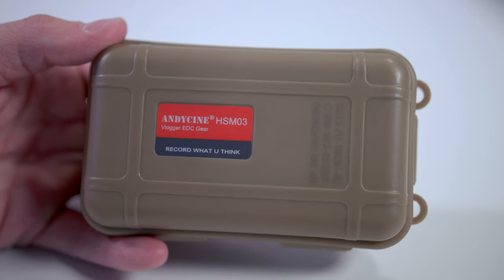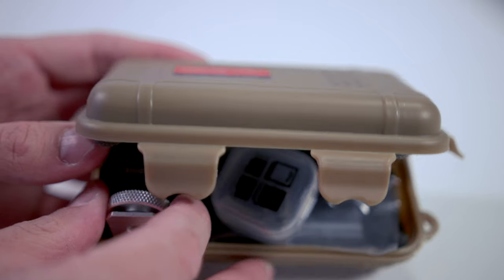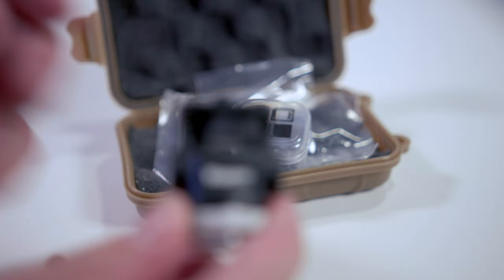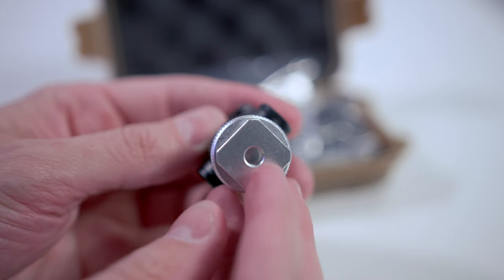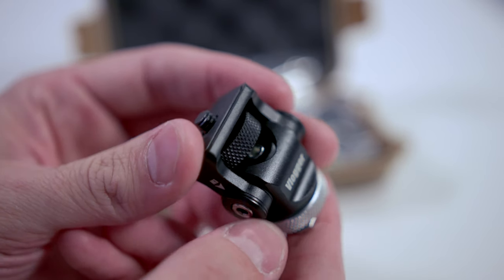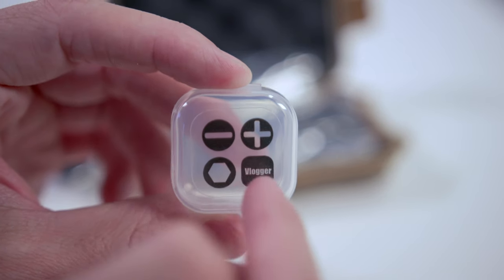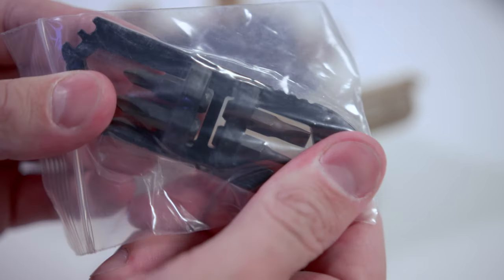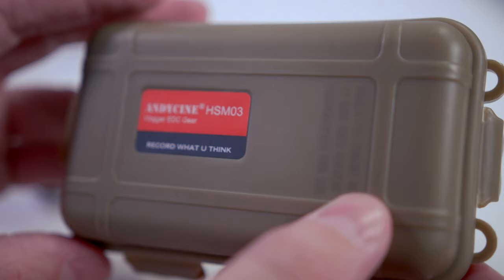Best Monitor Mount for the Atomos Ninja V - AndyCine Vlogger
The AndyCine Vlogger is an affordable friction monitor mount that works pretty great. AndyCine Vlogger ▶︎

Amazon
Sony A7III ▶︎
Ninja Atomos V ▶︎

B&H
Sony A7III ▶︎
Ninja Atomos V ▶︎